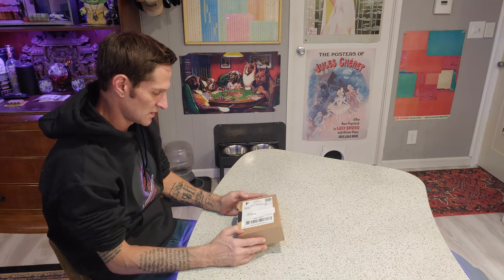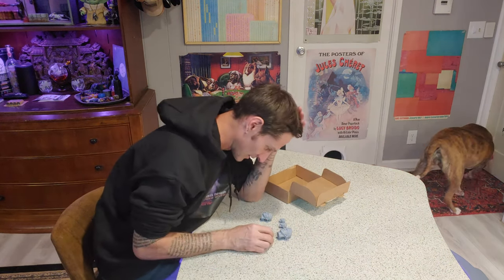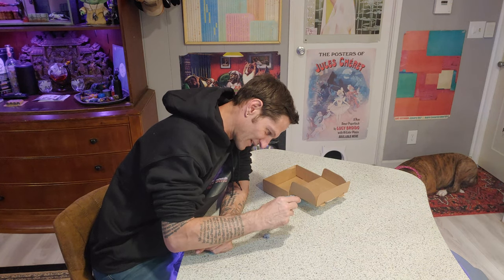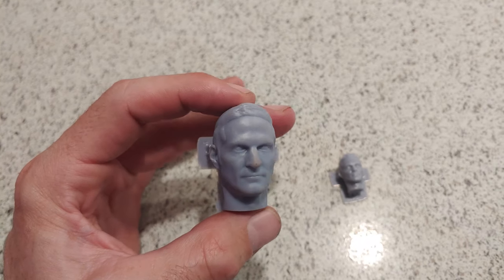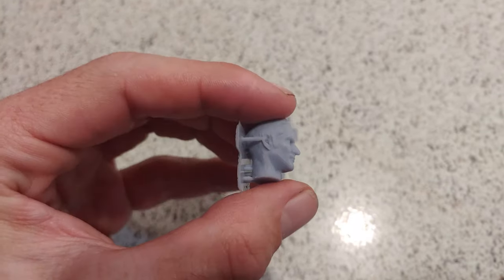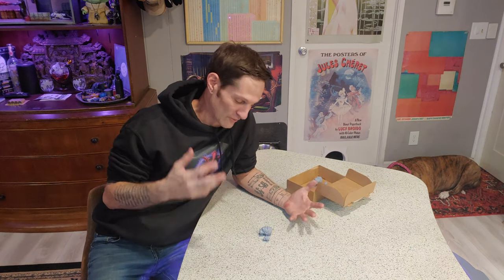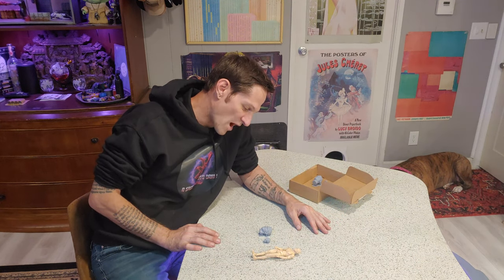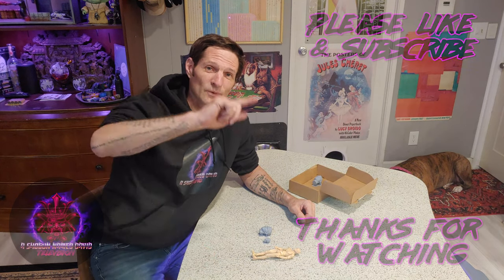Tiny "Me" Heads Unboxing & Review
Well, this is just absolutely bonkers. I got my head scanned by my homie Jet Olano a few months back, eventually cleaned the scan up in ZBrush with the help of my homie Barry Mahoney, and then printed them in various different sizes with the help of my homie Jake Corrick. This is the first time I am seeing myself so tiny in such insane detail! Tap that bell 🔔

🎵: Chatterless - Open The Portal
🎵: Chatterless - Stay With Me